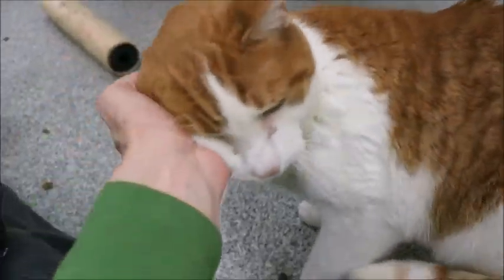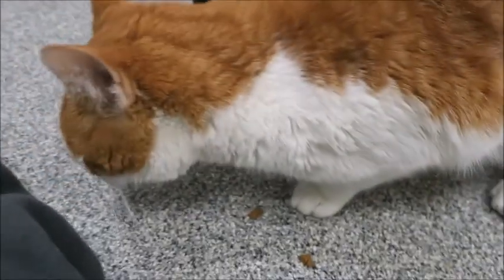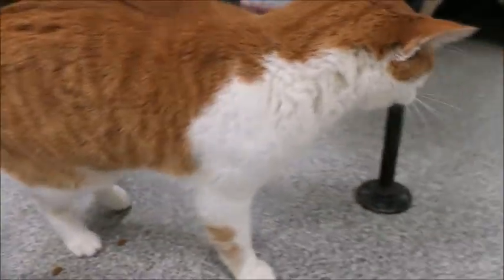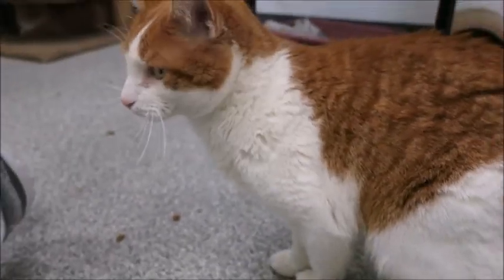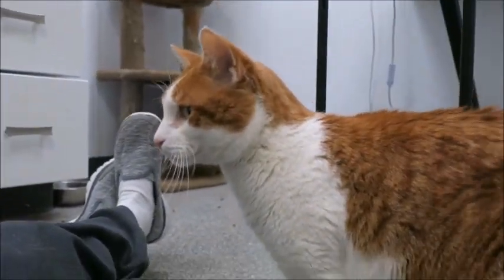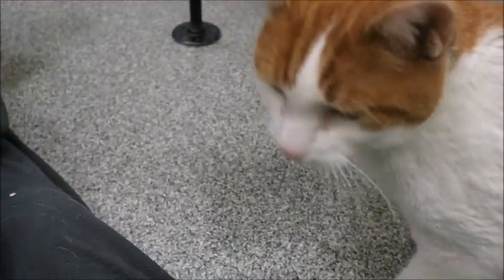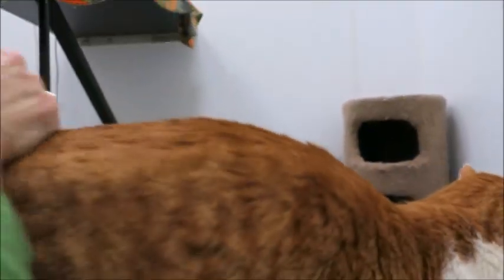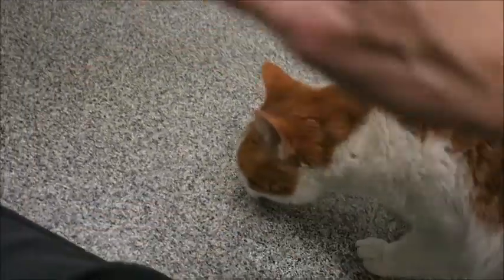Luke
Meet the very handsome Luke!  Luke is a 7 year old male with striking orange and white markings. His color is such a vibrant orange and he has big pale green eyes. He really is a looker!  Luke is a very sweet and calm boy. He seems pretty mellow and easy going. Very loving and loves to rub up against you and get lots of attention.  He does great with other cats although he is currently in a room with cats has has known his whole life. But he is so easy going, his Mom Lucy swiped at him and he didn't even blink an eye!  He just wants love!  He would make someone  wonderful companion.